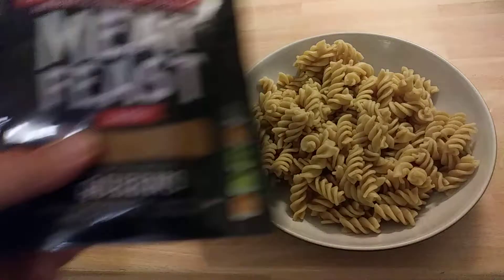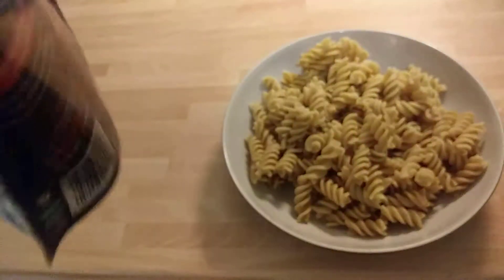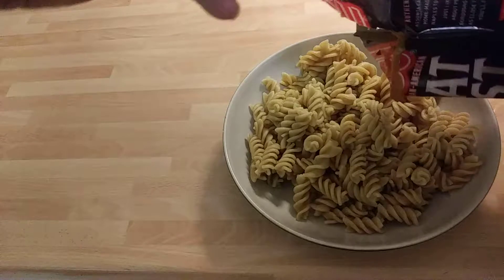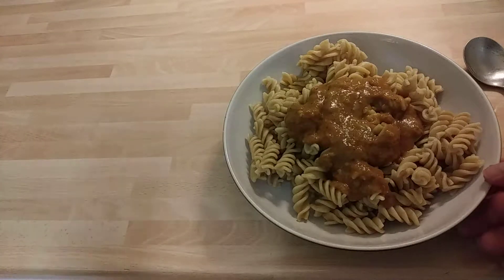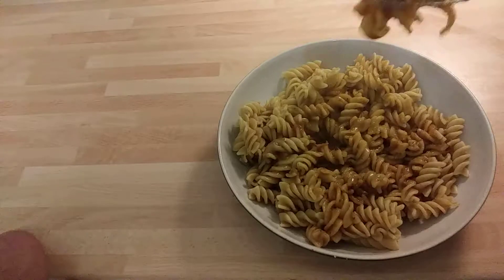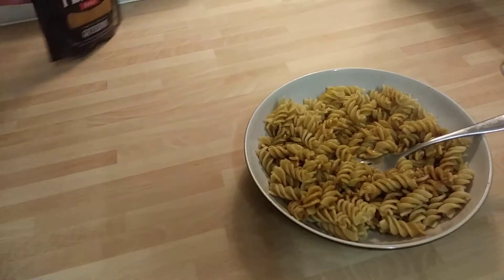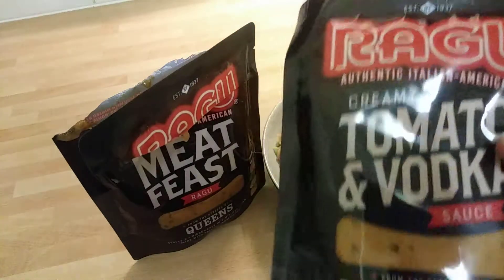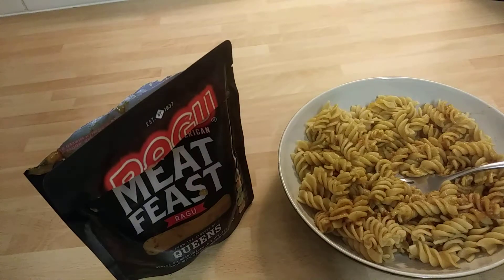Ragu meat feast queens new york pasta sauce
not my cuppa!